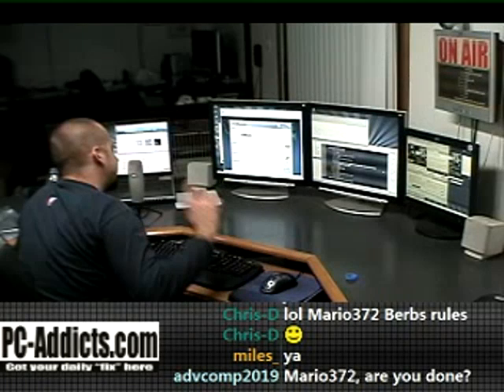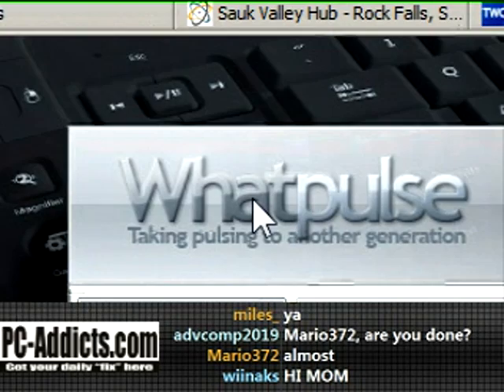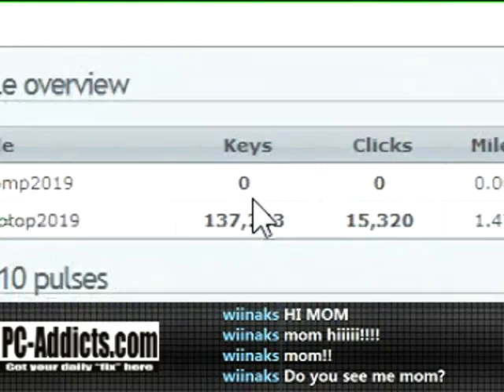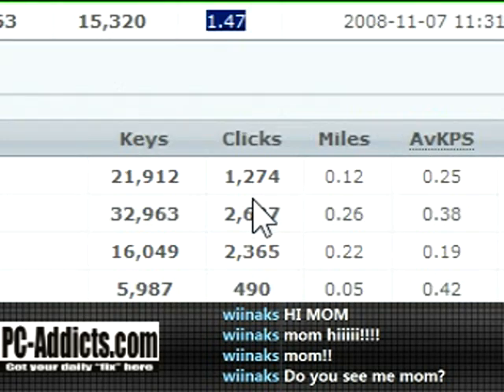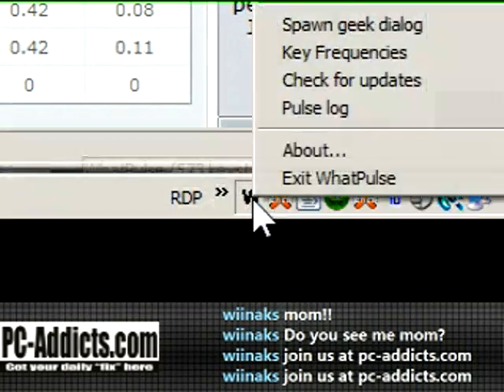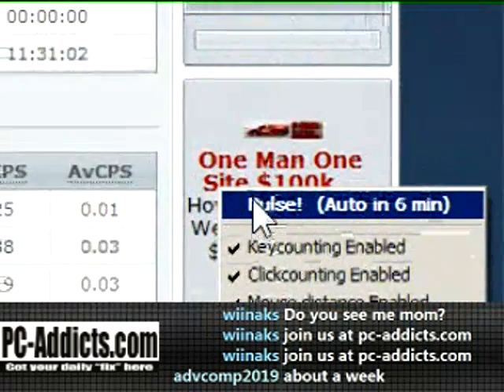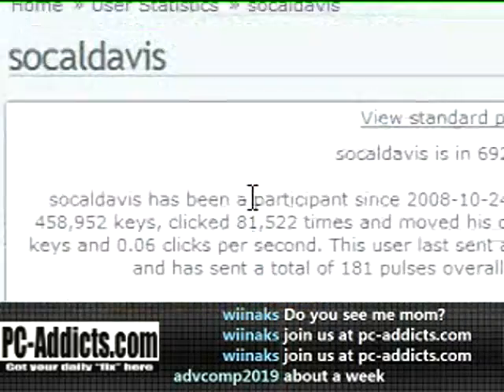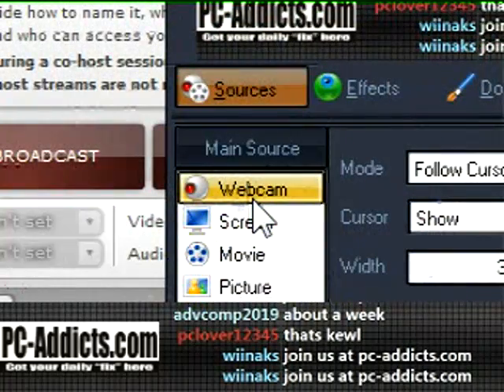WhatPulse - Track Your Keyboard and Mouse Clicks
Cool online utility that tracks your keyboard clicks, mouse clicks, and mouse movements. You can join/create teams (ie. pc-addicts team).